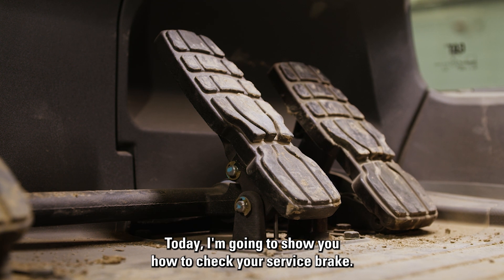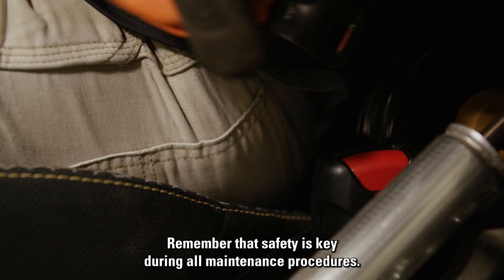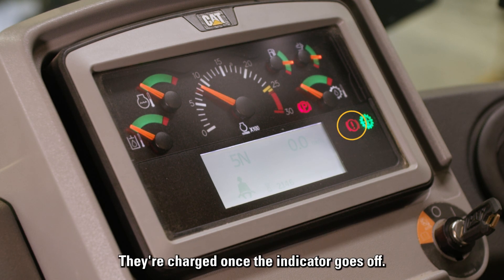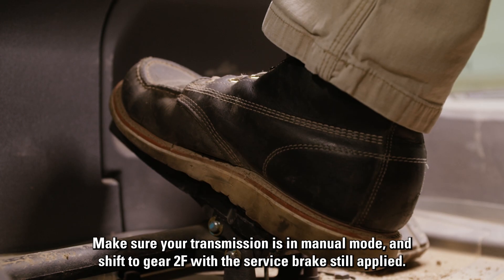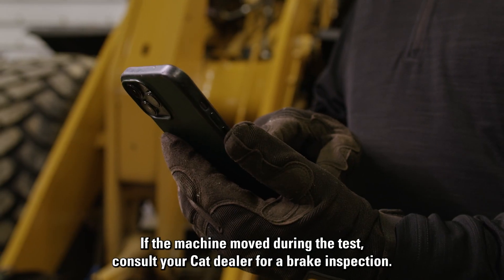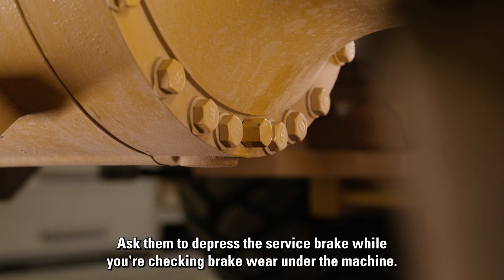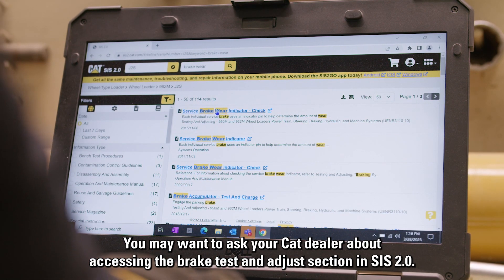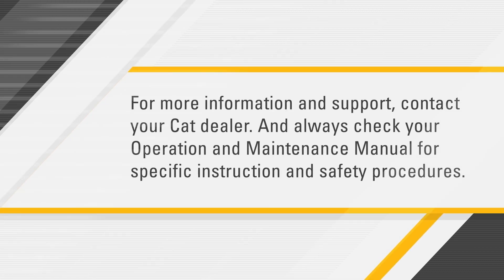How to Test the Service Brake on Your Cat® Equipment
We know how important it is to keep your Cat equipment on the job. Doing your own maintenance can help you reduce downtime and save on total cost of ownership — so we've made some videos to guide you on these essential procedures. Here, we go through how to test your service brake.

00:00 Introduction
00:19 Service brake hold test
01:32 Service brake wear

Shop for Cat® service brake parts now